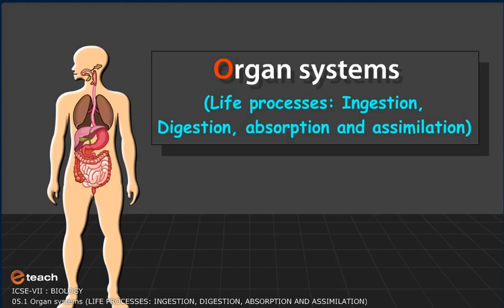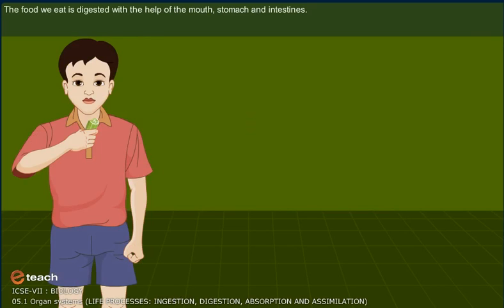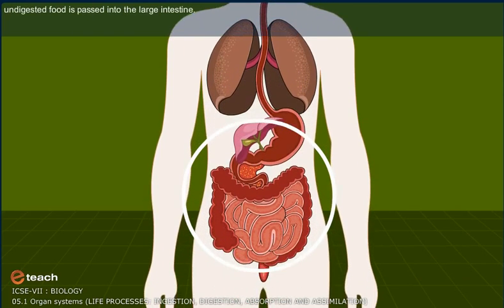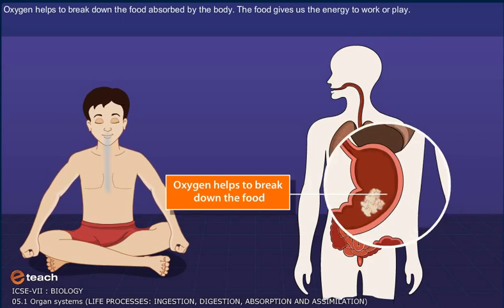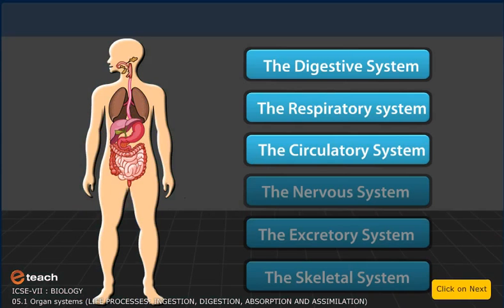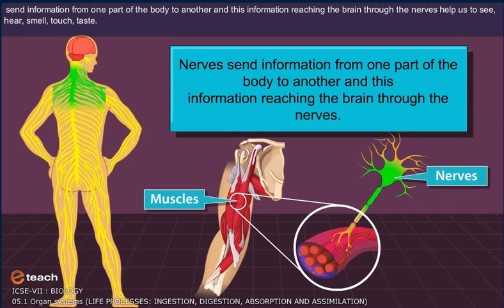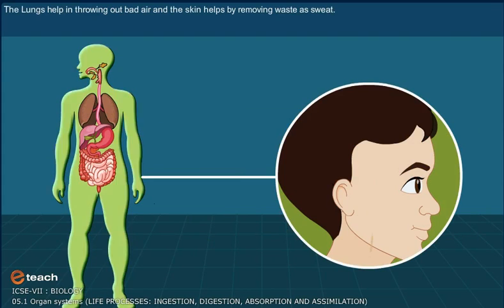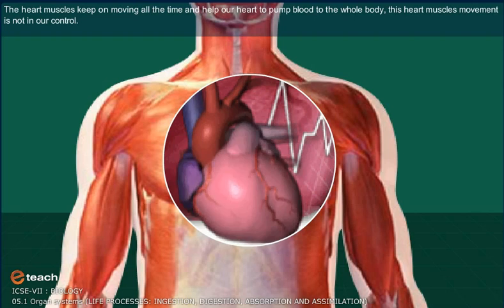ICSE VII SCIENCE organ systems